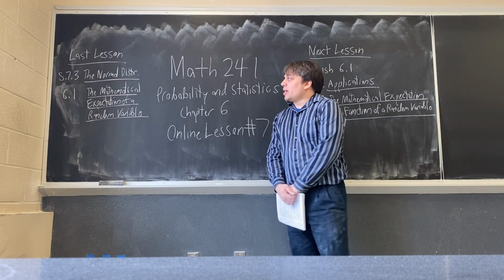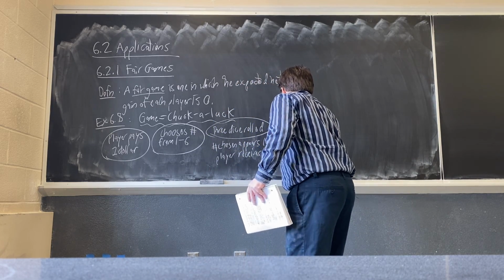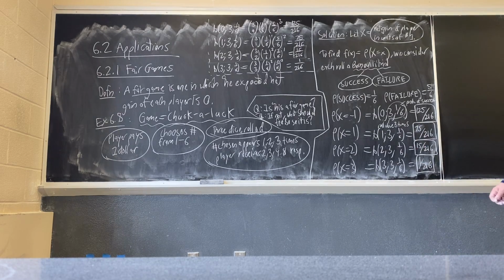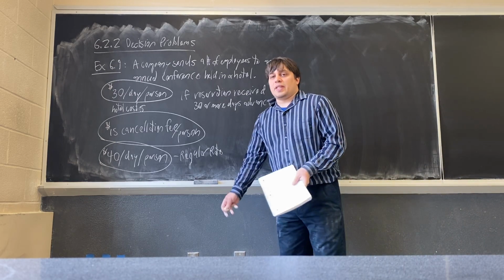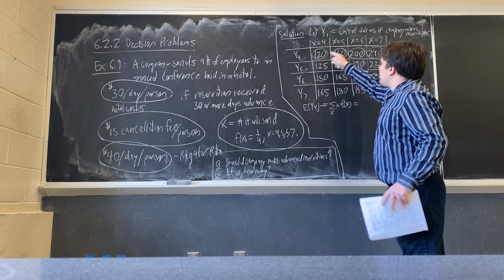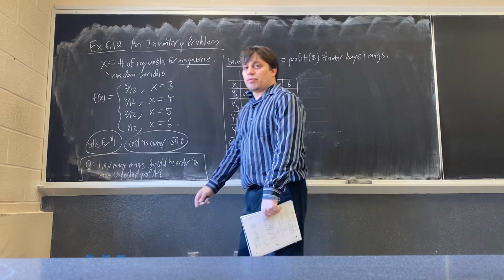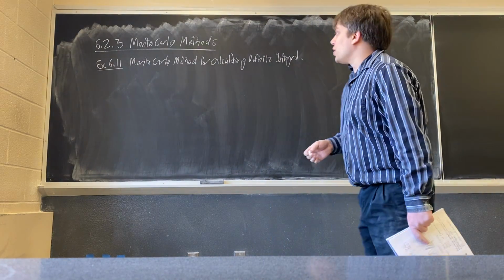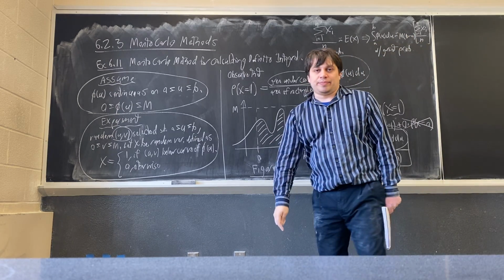Math 241 Online Lesson #7